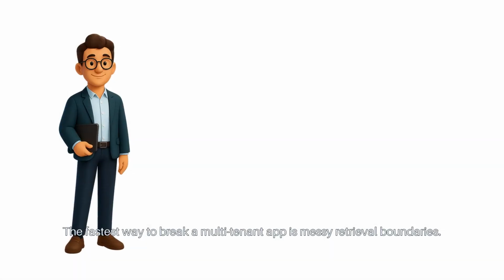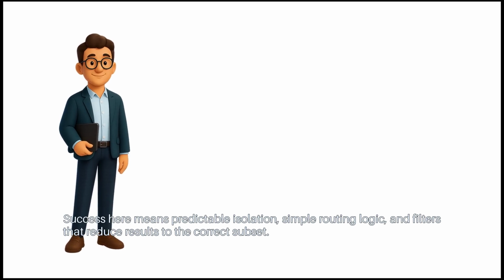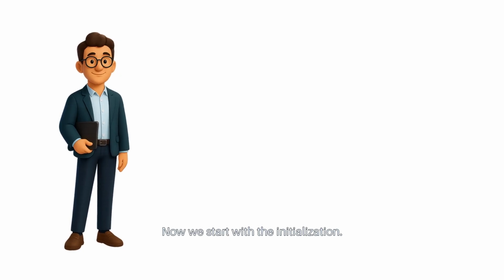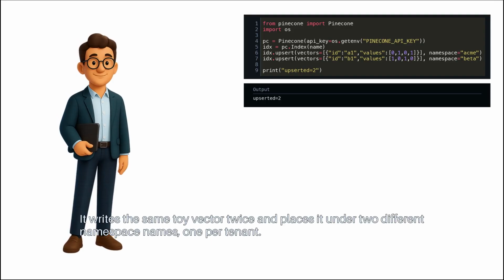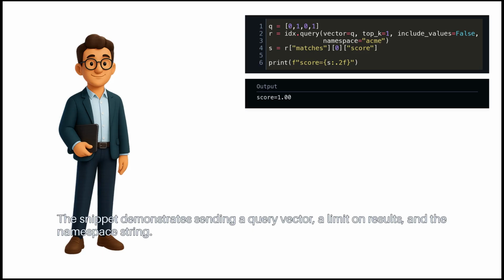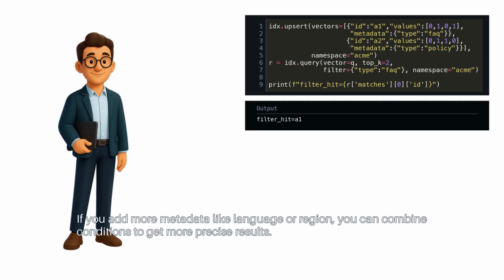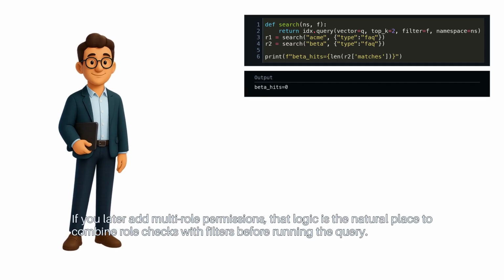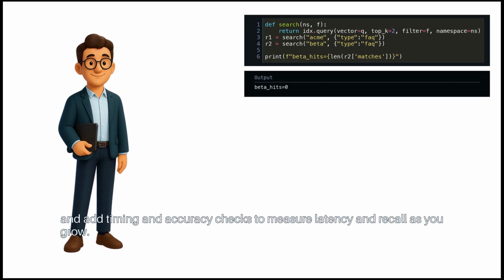Pinecone Multi-Tenant Retrieval: Namespaces, Metadata Filters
Multi-tenant retrieval safety: set up Pinecone namespaces and metadata filters to prevent tenant data leakage in your vector search.
Learn a practical Python pattern to isolate tenant vectors, tag metadata, and enforce query filters so searches only return authorized results using Pinecone.